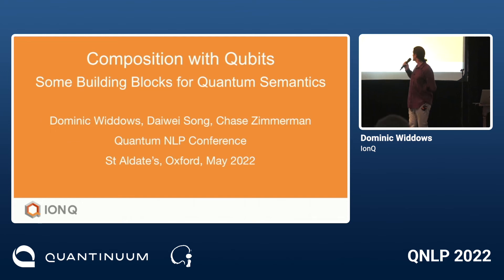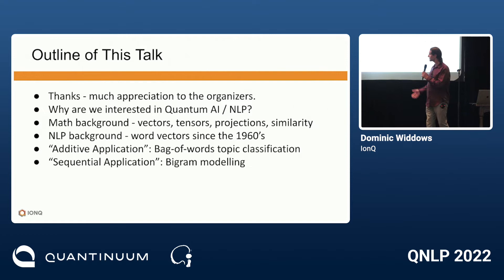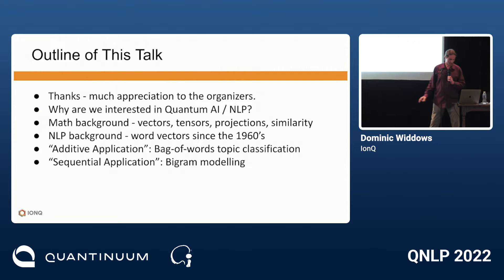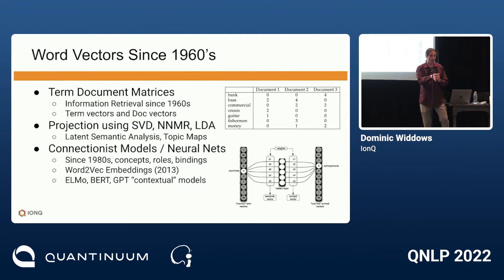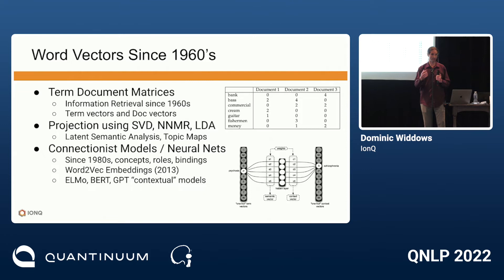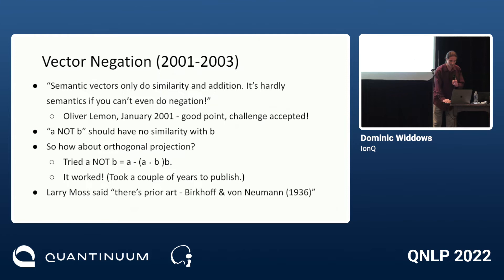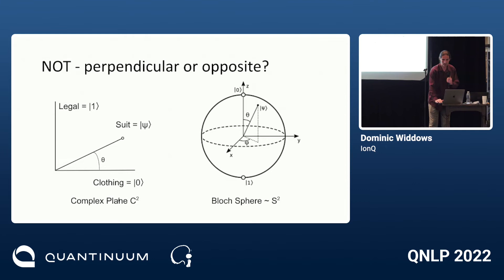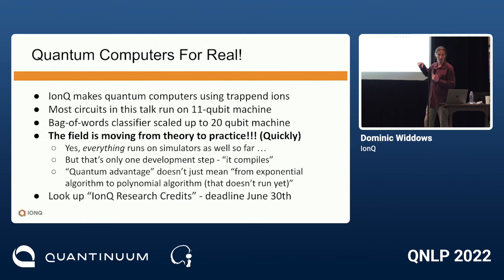Composition with Qubits: Some Building Blocks for Quantum Semantics (Dominic Widdows)